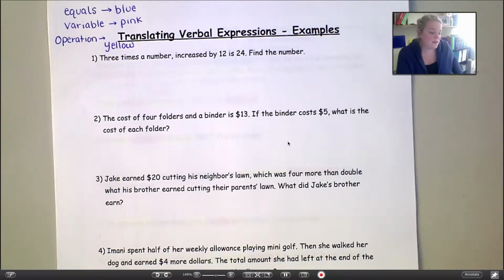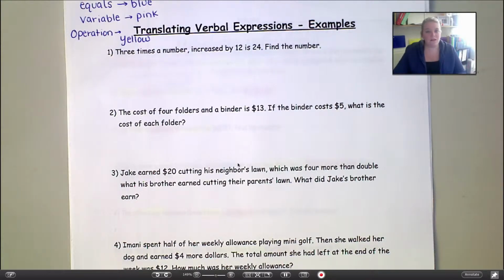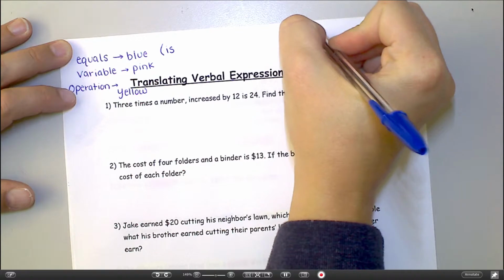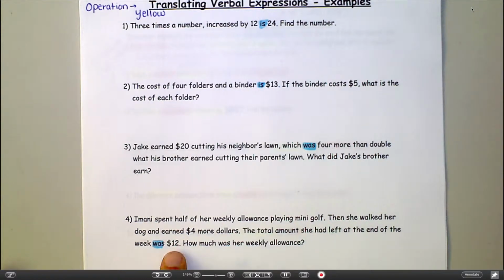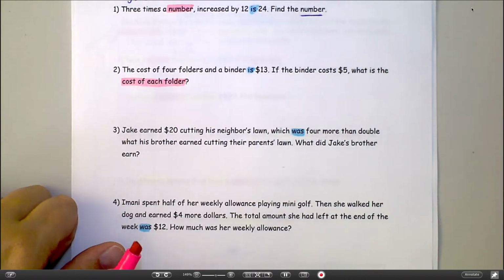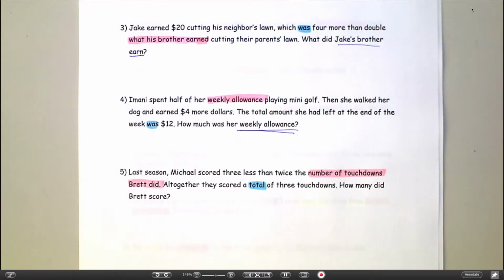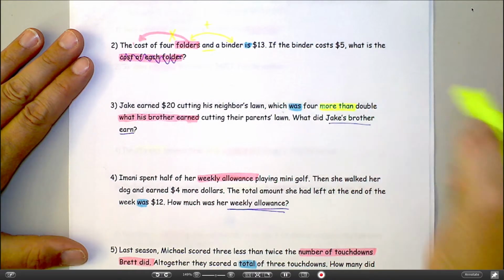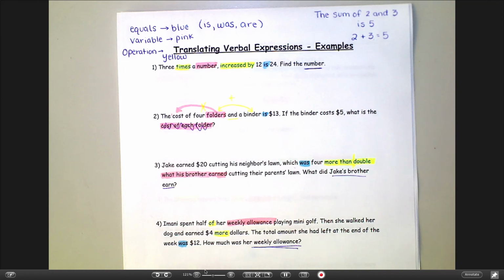Translating Verbal Expressions - Examples (Alg 1B)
Chapter 1 Lesson 1: Translating Verbal Expressions Chapter 1